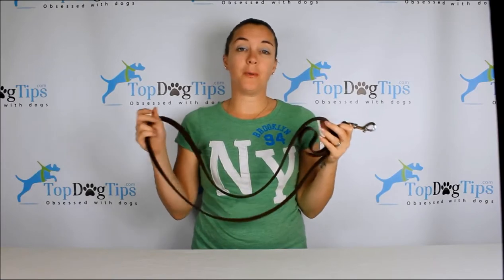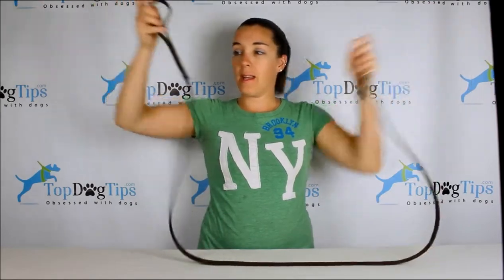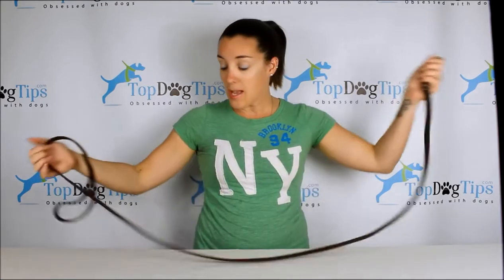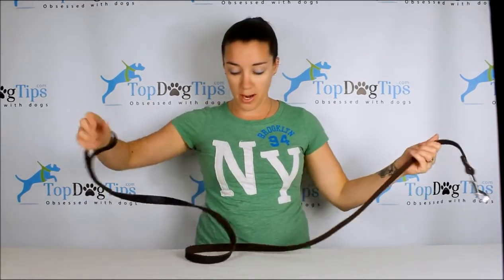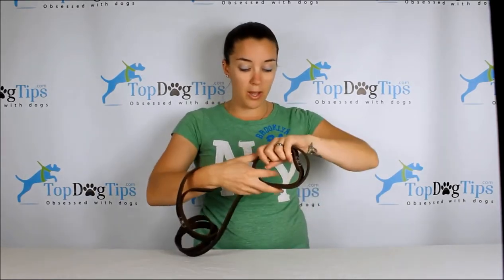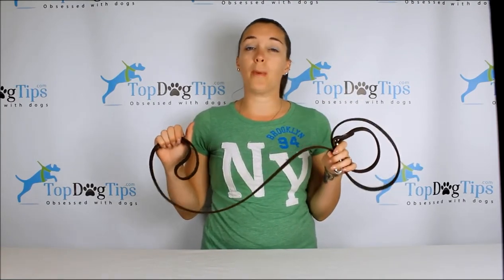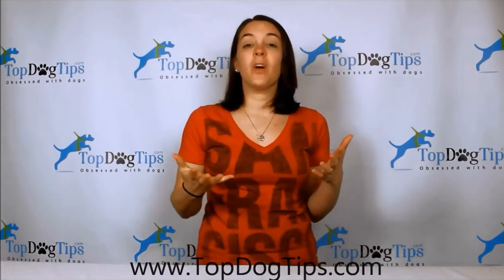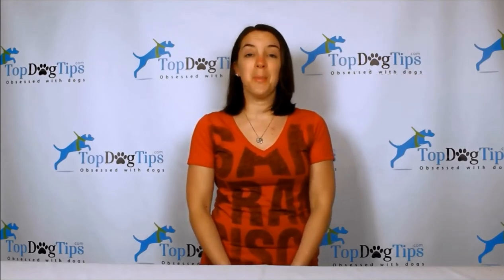Leatherberg Leash Giveaway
There are certain pet supplies that every dog owner must purchase in order to properly care for their pooch.

A quality dog leash is one of those items. Every pooch is going to need to be restrained on a leash at some point, and this is your chance to win this valuable piece of dog supplies for FREE!

"The leather is soft, and the edges are beveled for additional comfort. One of the greatest things about leather leashes is that the handle will contour to your hand over time. The more you use the leash, the more contoured the handle will become."